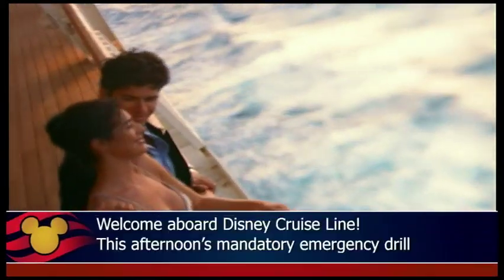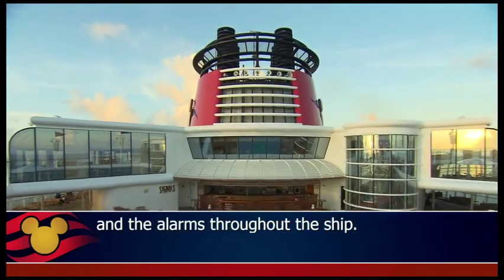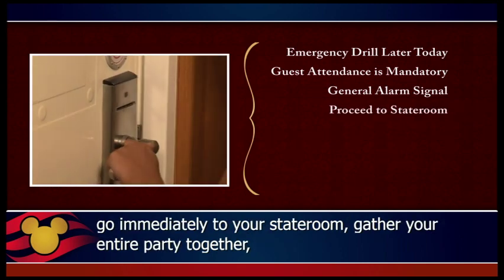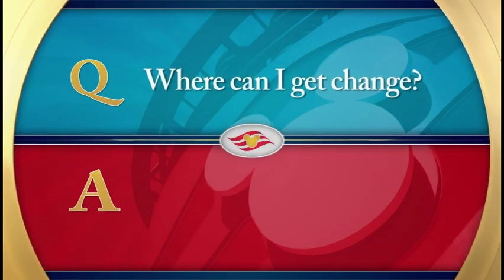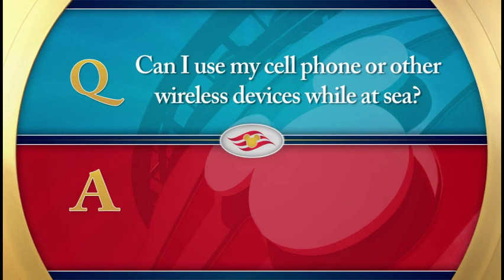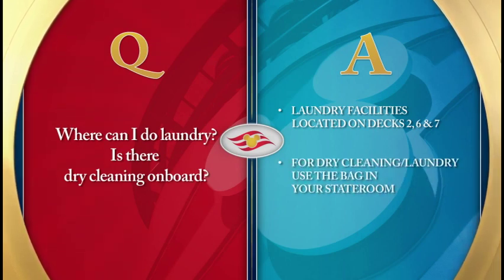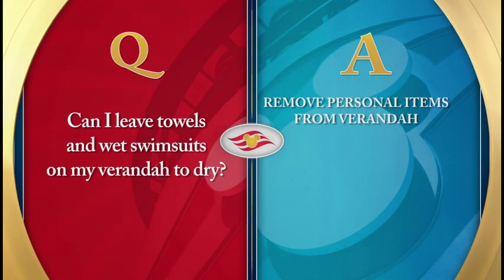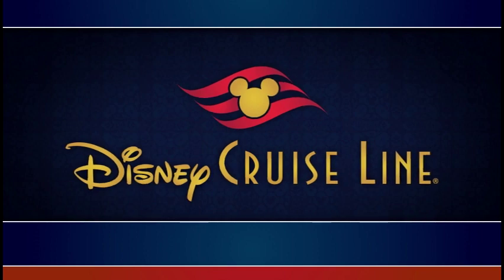Disney Cruise Line Ship Q & A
Video from in-stateroom television feed. Features a series of questions and answers about ship services and amenities.